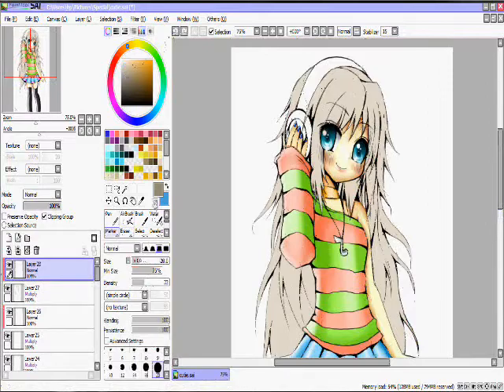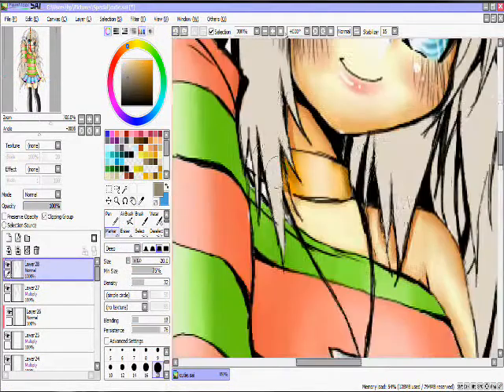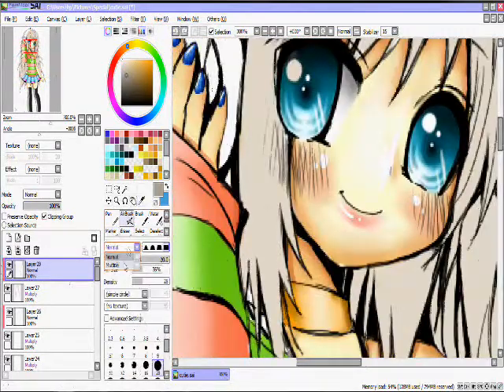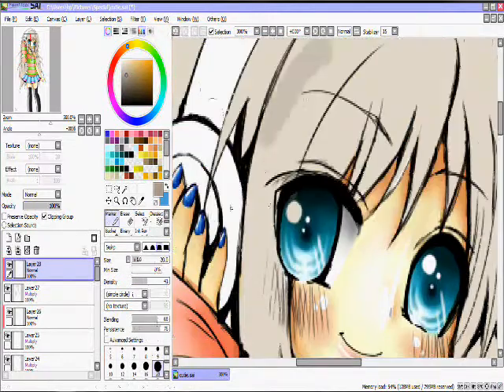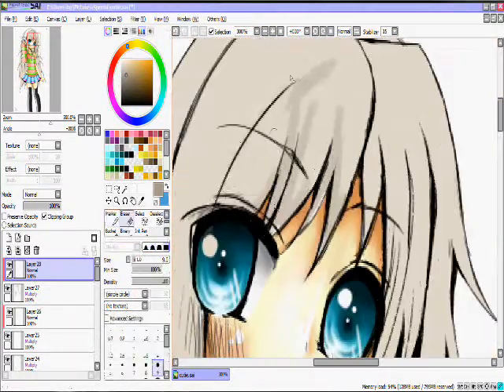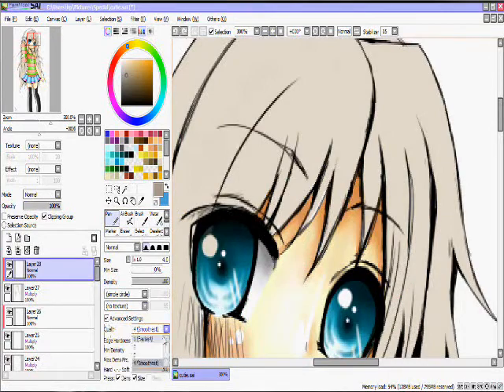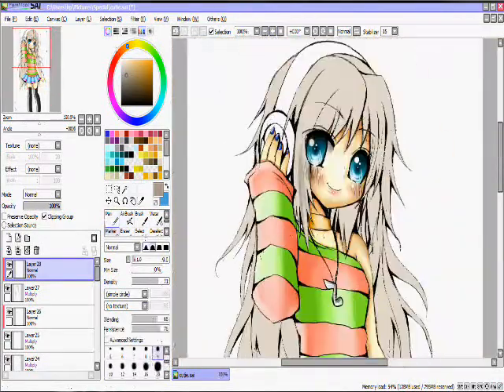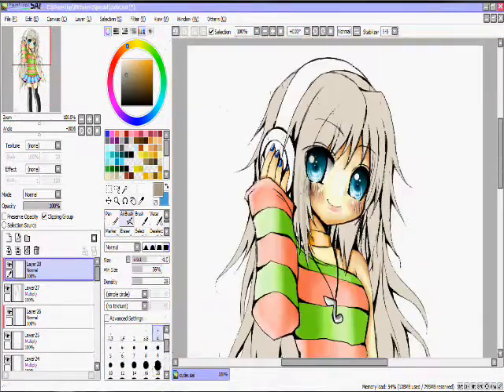Little Rockstar Anime Speedpaint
**I DO NOT OWN THE LINEART!!** (I got it from Google Images, the signature at the bottom of the page is not mine)
Programs Used: Paint Tool SAI, Windows Movie Maker 2.6, Wacom Bamboo Pen and Tablet Create, Hypercam 2, Photoshop Elements 8.
Music: Yap - One Ok Rock, Crow Song - Girls Dead Monster